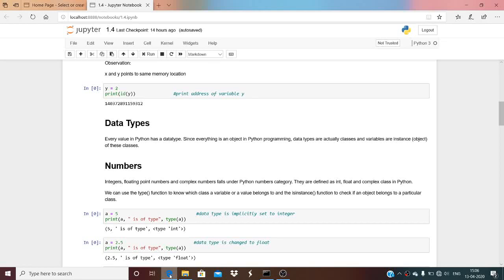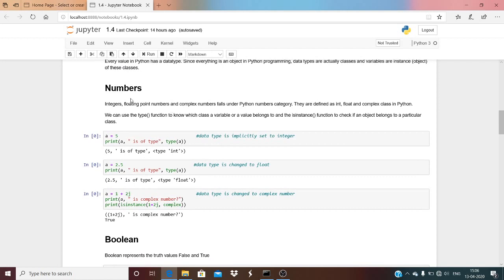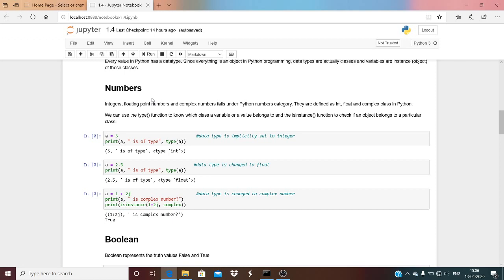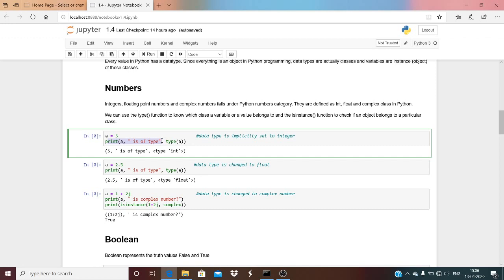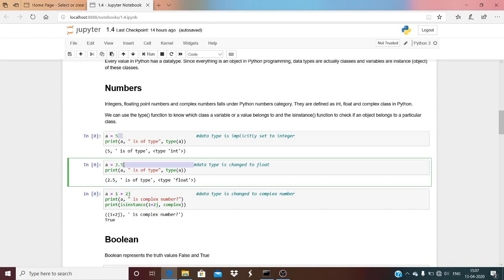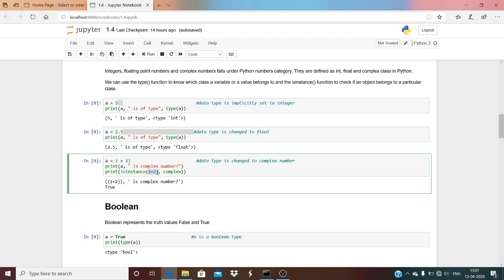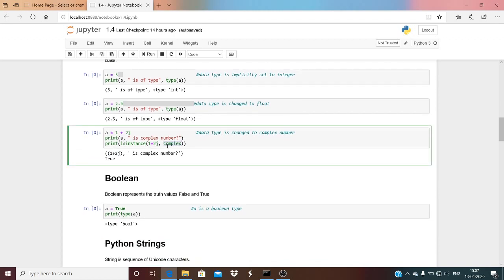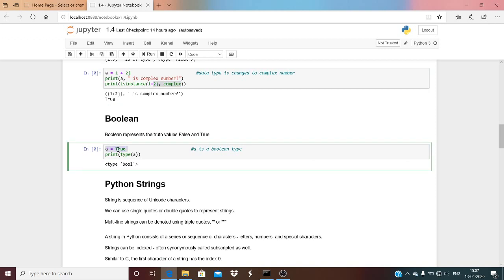Variables and data types in Python | Data Science & ML | part 2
hello guys